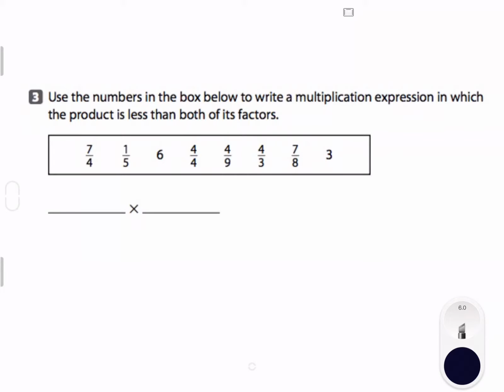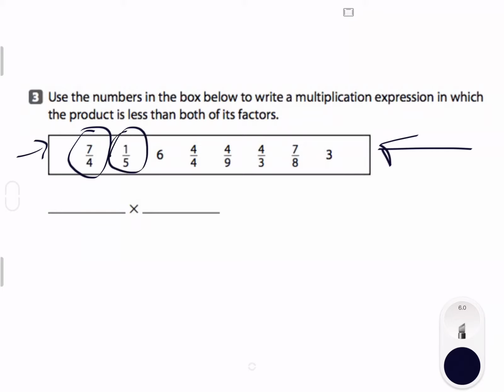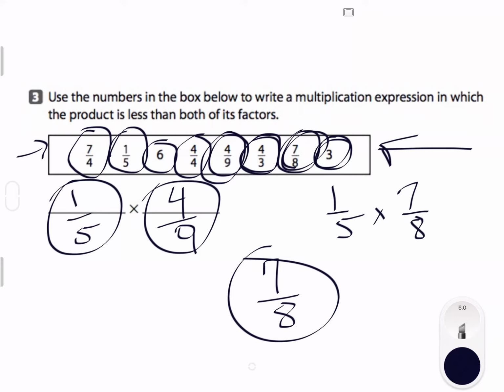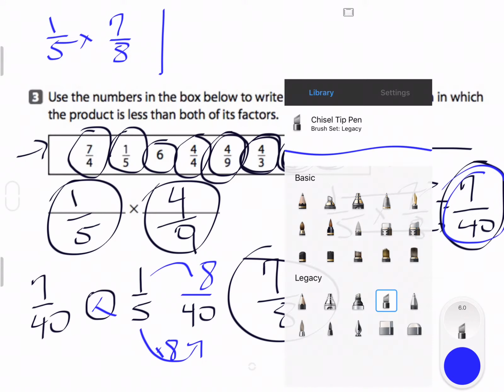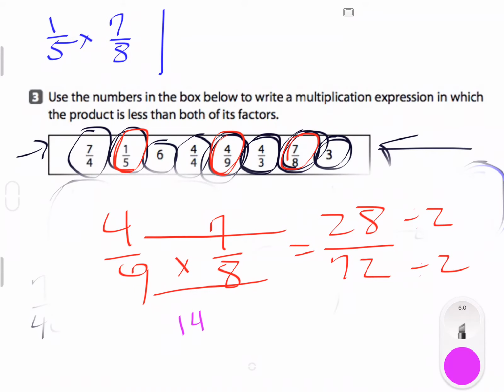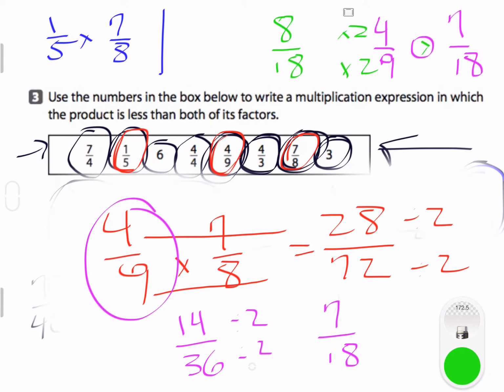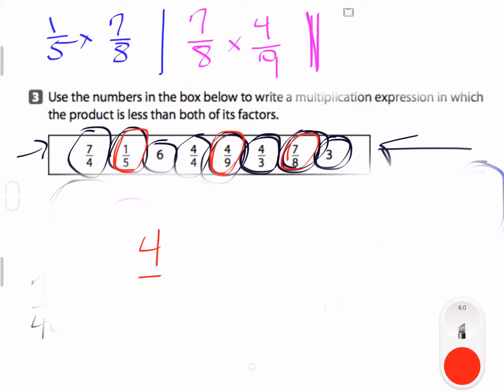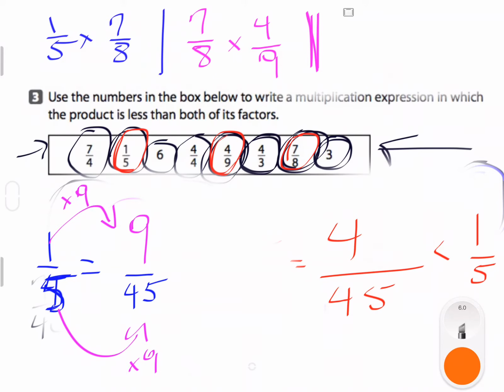QUIZ 15 Q 3